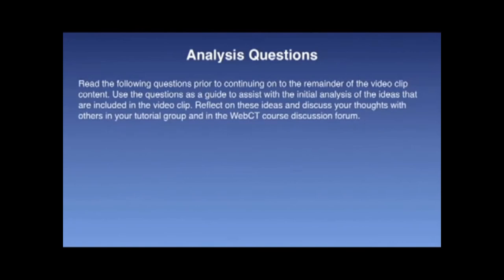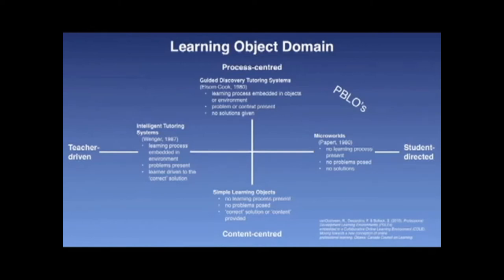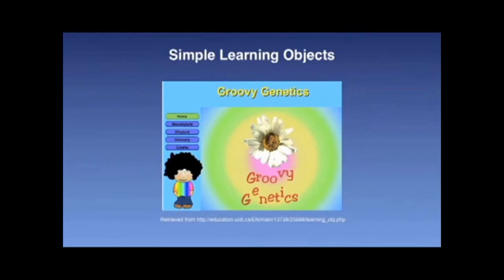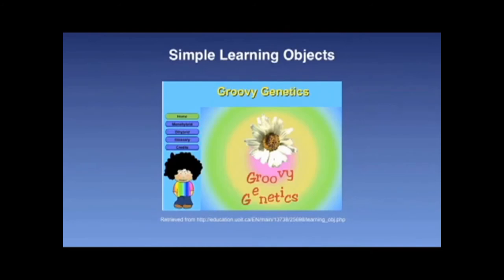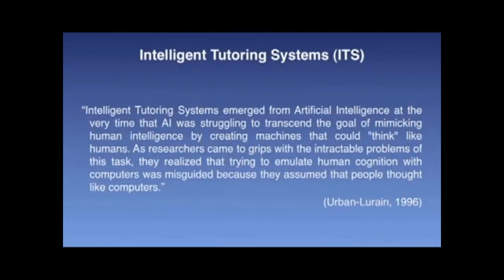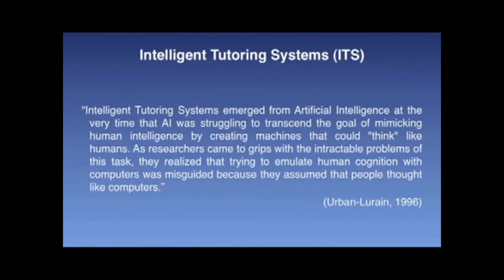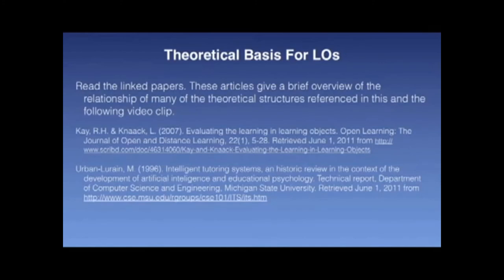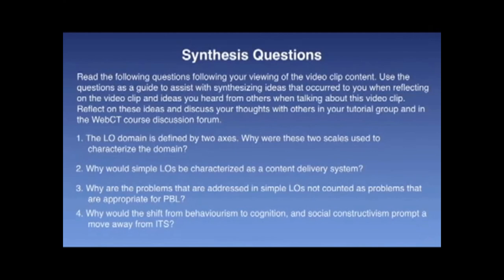EDUC4703 VidClip 7 2 2020